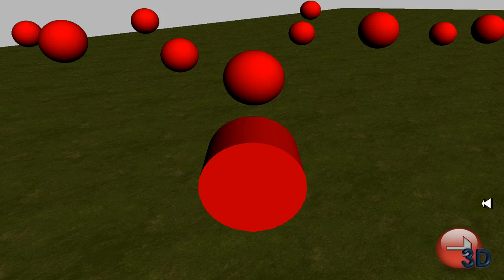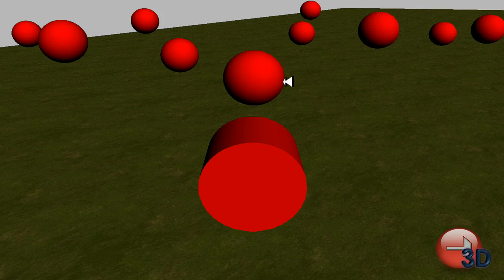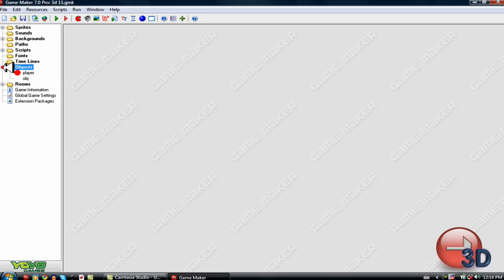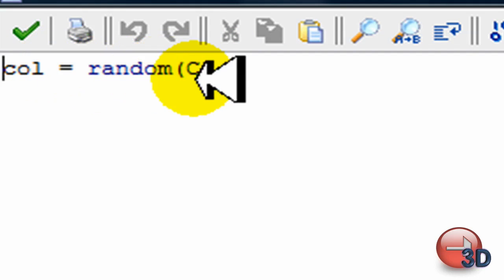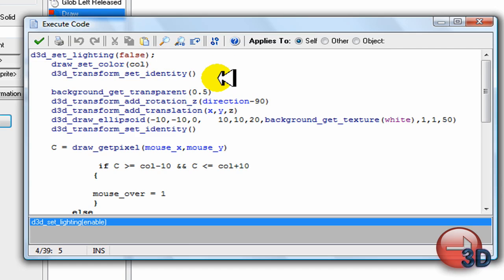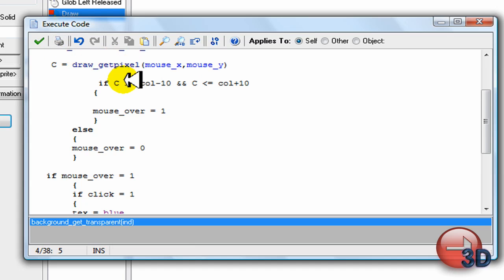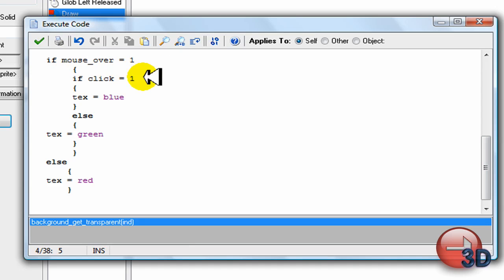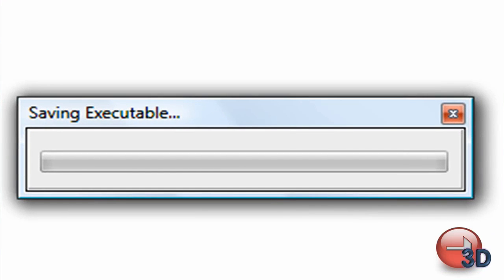3D Game Maker Tutorial #11 - 3D Mouse Checking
Learn how to add 3D Mouse Checking to your game

NOTE: Pro edition of Game Maker required.

this is the link to the game in the I was working on in the video